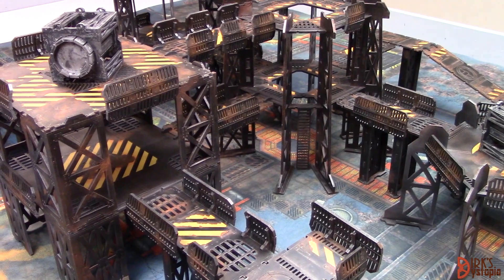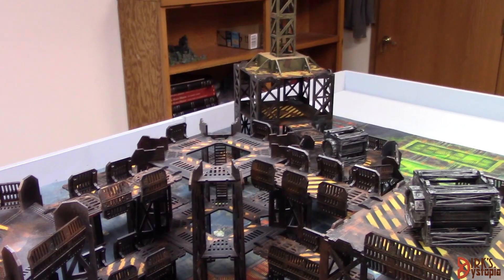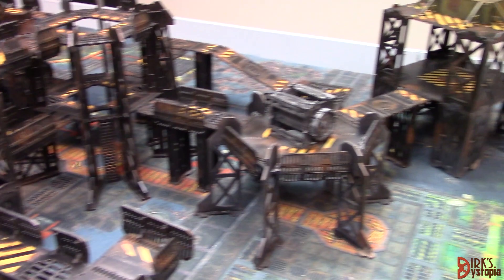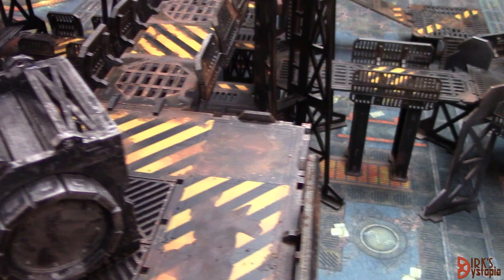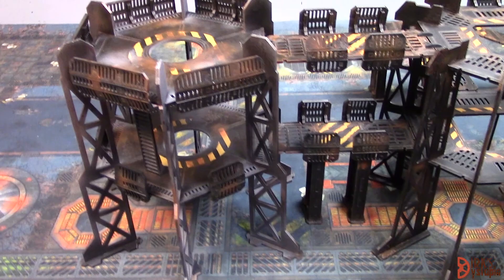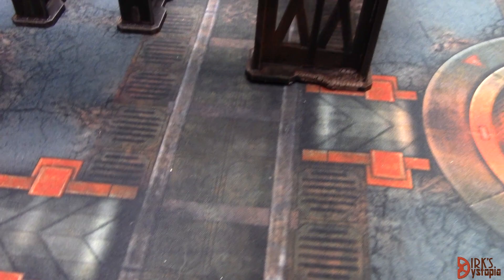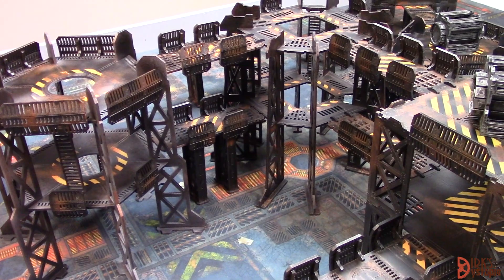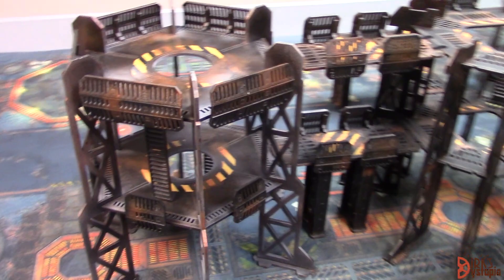TTCombat Industrial Hive Review Painted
Showcase of the TTCombat Industrial Hive that I have painted.